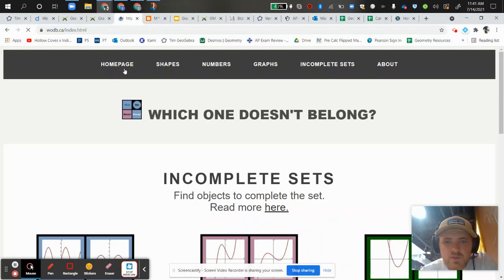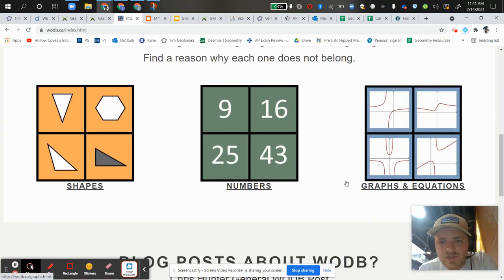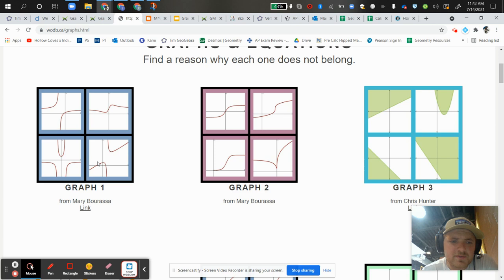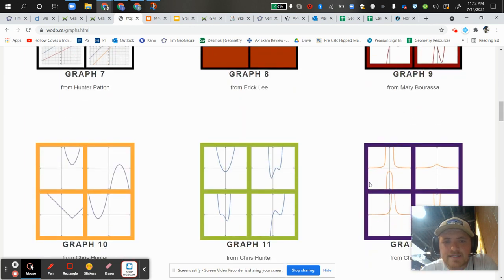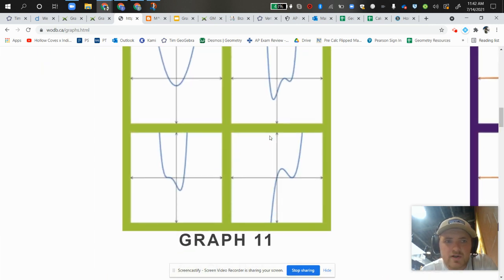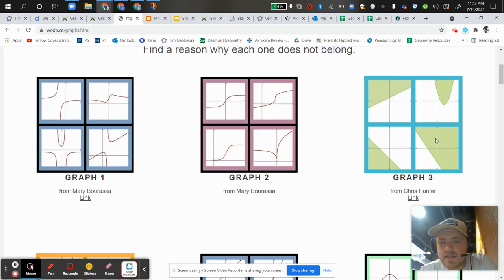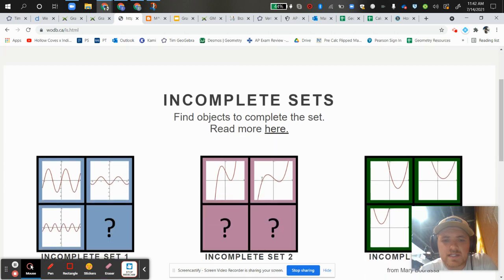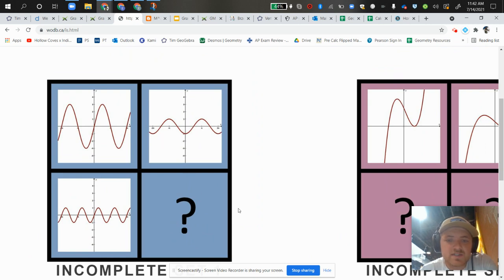What is Which One Doesn't Belong?